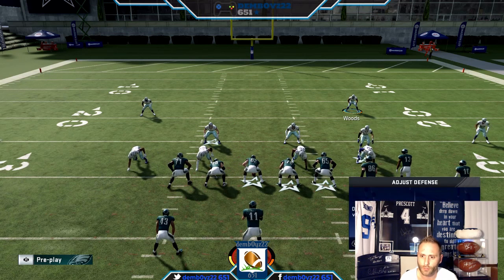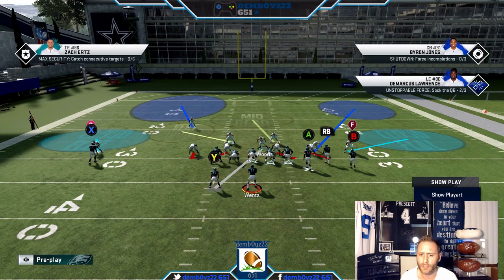BIG NICKEL COVER 2 AND MORE best practices MADDEN 20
Ok guys sorry it took a while but I wanted to hit a home run! Mission accomplished! This has a little bit of everything I look for in a defense in 1 play!